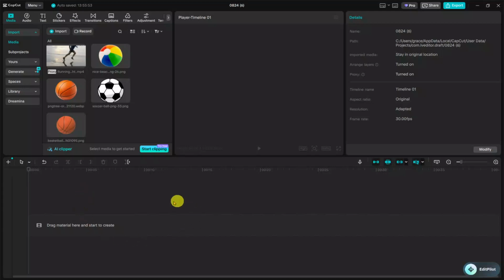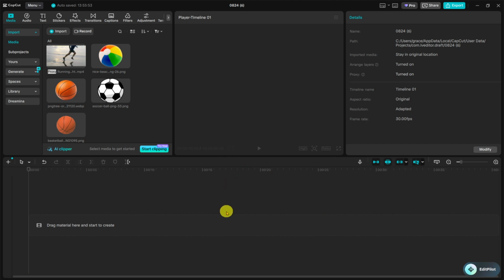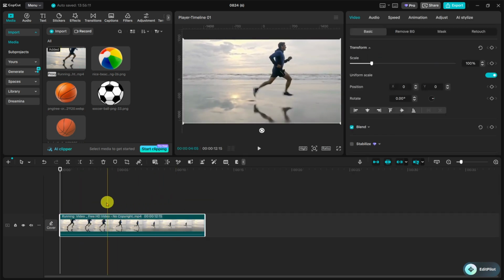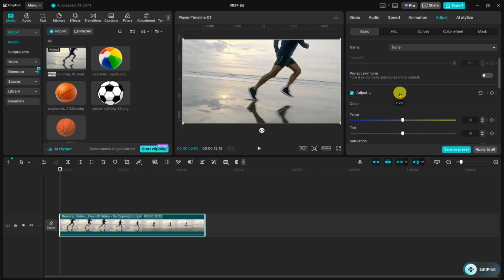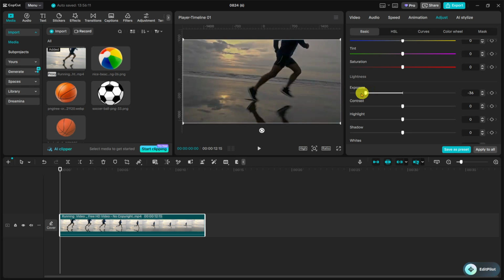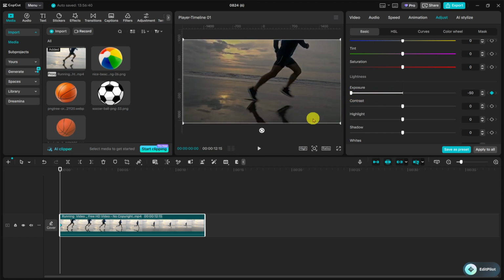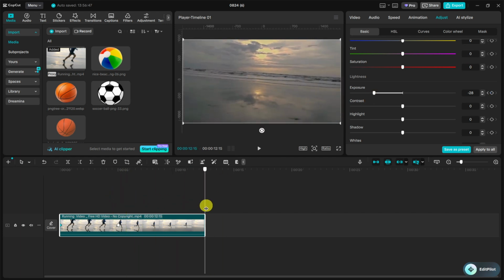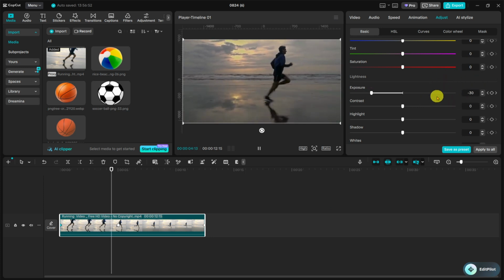How To Adjust Exposure In CapCut (2026) (Best Method)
Learn how to adjust exposure in CapCut with this simple beginner-friendly tutorial. I’ll show you how to adjust CapCut exposure settings, increase or decrease exposure, and improve the brightness and look of your video quickly and easily.